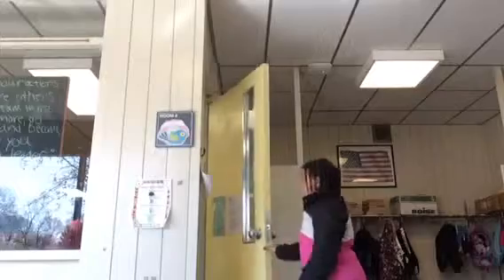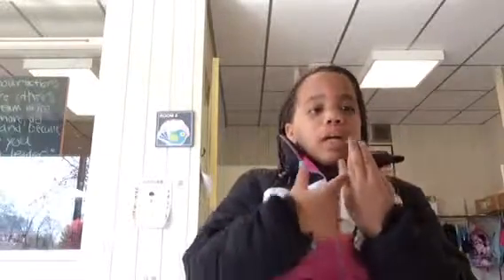Michigan and the smokeys